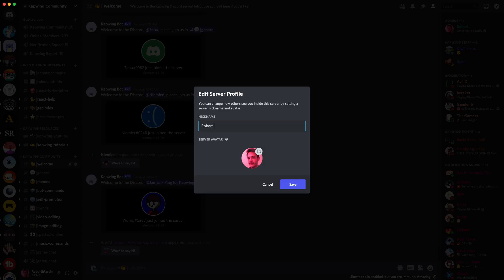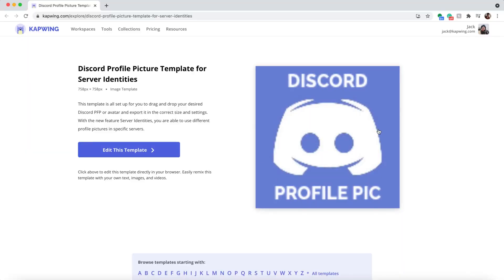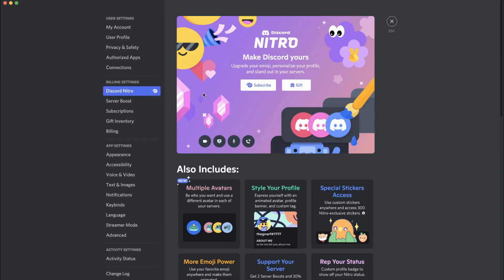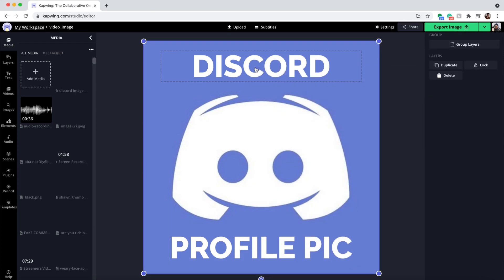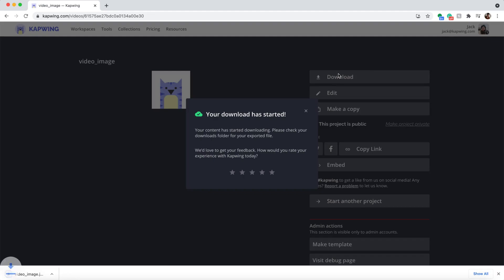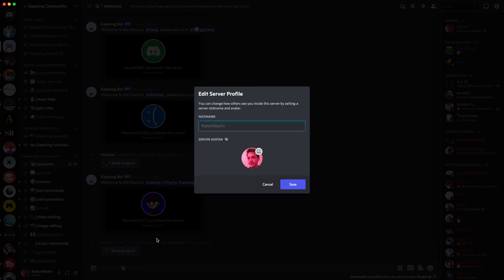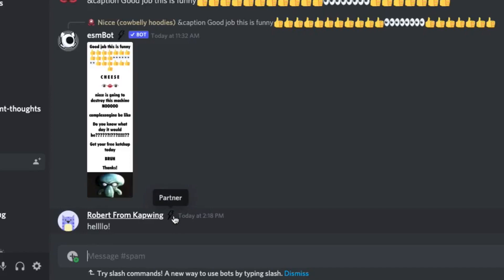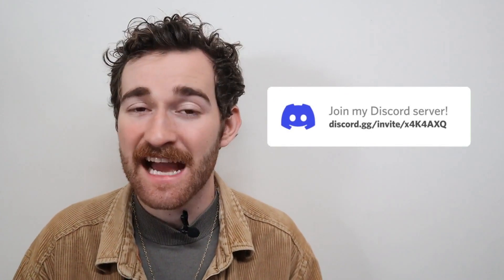How to Change Your Name & Avatar for Each Discord Server (Server Identities)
Discord just added the ability for Nitro users to change their names and profile pictures in specific servers through the release of server identities or server profiles. This feature can help you present anonymously or more professionally in certain servers, which retaining your real name and likeness in others. In this tutorial, we tell you the requirements and show you how to do this and how to create different avatars using a template in our free online editor, Kapwing.

Timestamps:
0:00 Intro to Discord server sdentities/server profiles
0:45 Troubleshooting - are you a Nitro subscriber?
1:02 Creating a new avatar with Discord size requirements
1:53 How to change your server identity in Discord
2:52 Outro